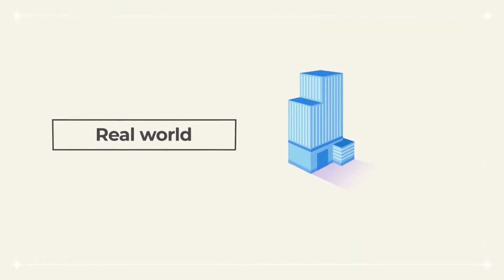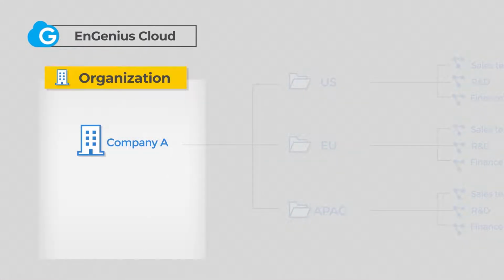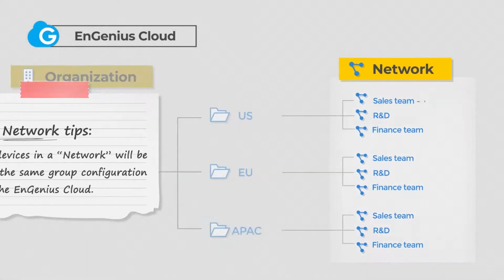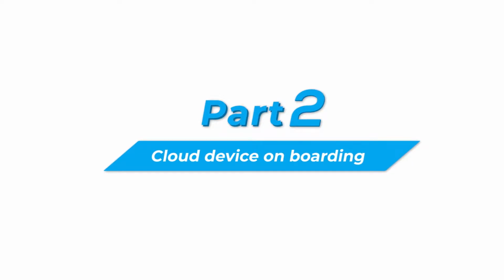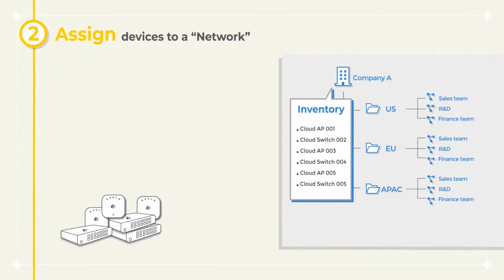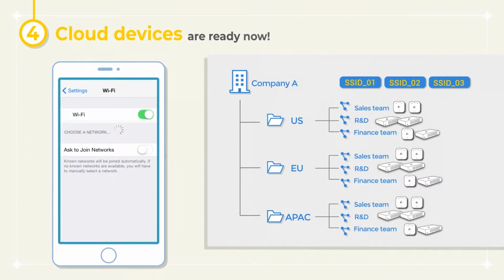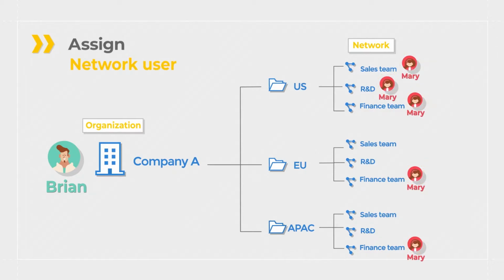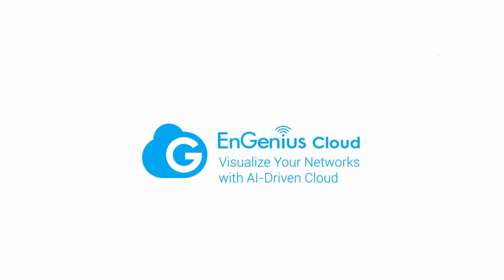How to Build Company Networks in EnGenius Cloud